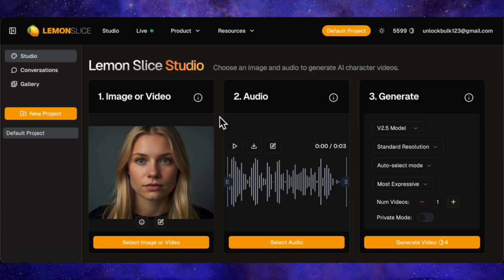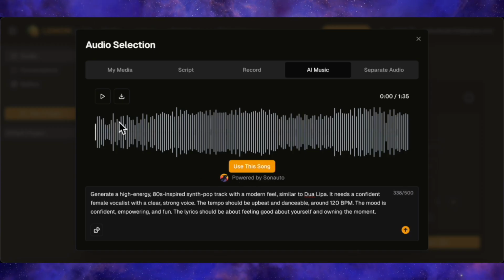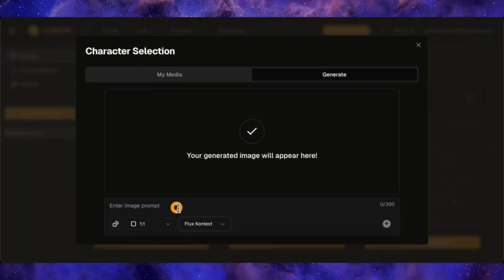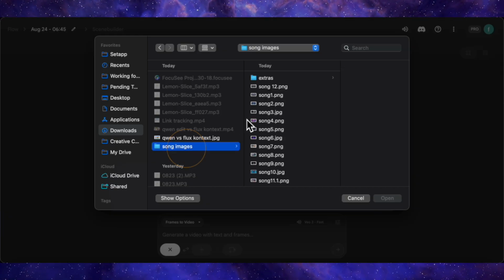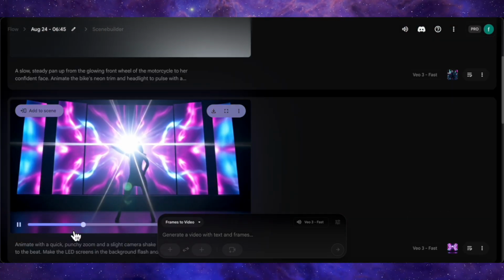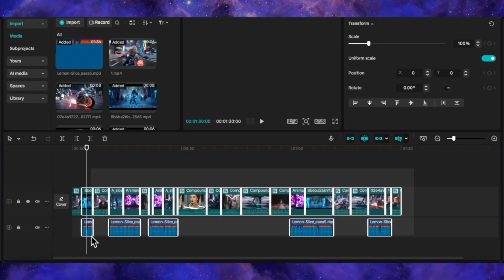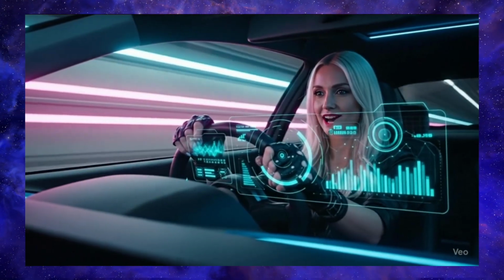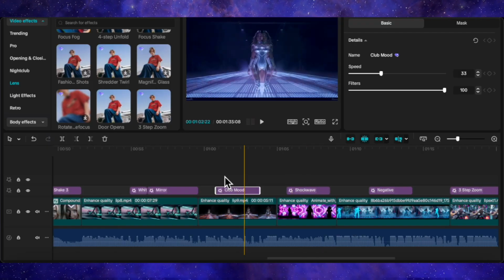I Made a Pro Music Video with AI, Full Step by Step Tutorial (LemonSlice)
Ever wonder if you can create a complete, professional-looking music video using only AI? The answer is a resounding YES. In this video, I'll show you the full, step-by-step workflow I used to generate an original song, create cinematic visuals, and achieve a perfect AI lip-sync.
We'll be using the powerful all-in-one platform, LemonSlice, to handle everything from the song and image creation to the final, flawless lip-sync. This is the complete guide for any creator looking to dive into the future of video production!

VIDEO CHAPTERS:
0:00 - The "Impossible" AI Music Video
1:25 - Step 1: Generating a Hit Song with AI (LemonSlice)
2:34 - Step 2: Creating Our Characters & World (AI Image Generation)
3:56 - Step 3: Bringing Images to Life (AI Animation Workflow)
4:36 - Step 4: Assembling the First Edit
5:05 - Step 5: The PRO Workflow for Perfect Lip-Sync Prep
6:12 - Step 6: The Final Magic Trick (Flawless Lip-Sync with LemonSlice)
6:56 - Step 7: Final Polish - Adding Effects & Transitions
8:21 - THE FULL AI MUSIC VIDEO PREMIERE